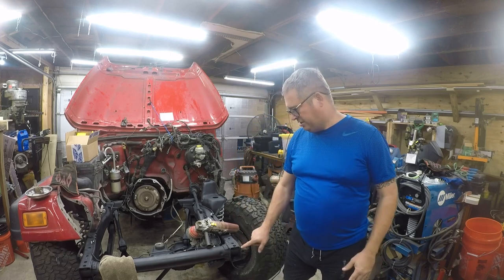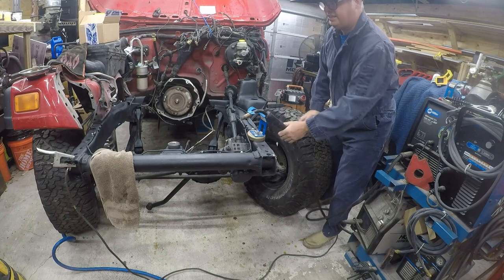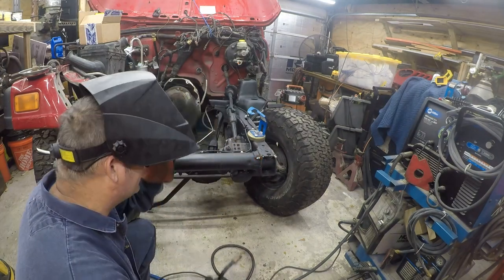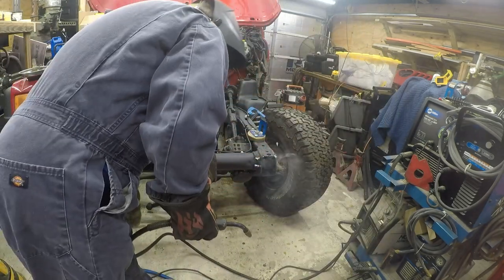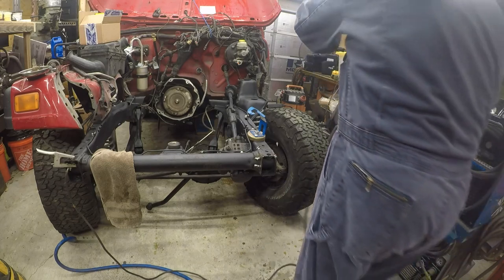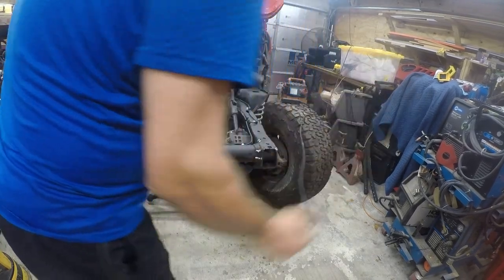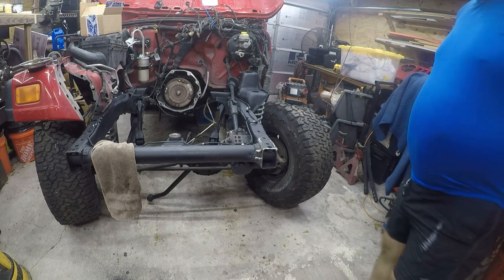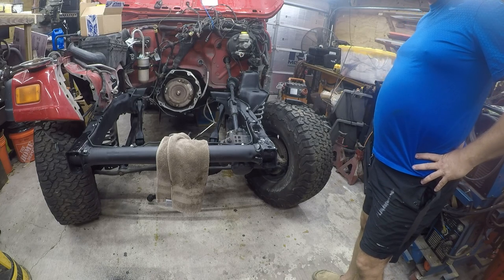Jeep TJ Build - Jeep 34: Fishhook on the frame - OUCH!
There was a sharp edge on the corner of the frame that I decided to deal with. In this video I prep, weld, grind and paint the offending area before it rips up anymore of my clothing or cuts me again.